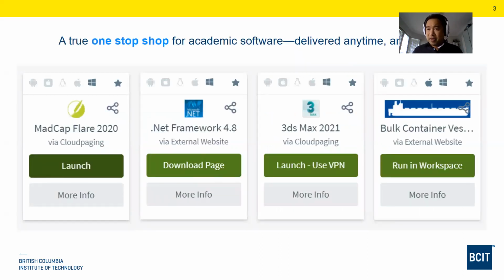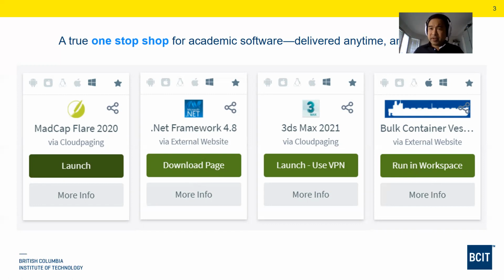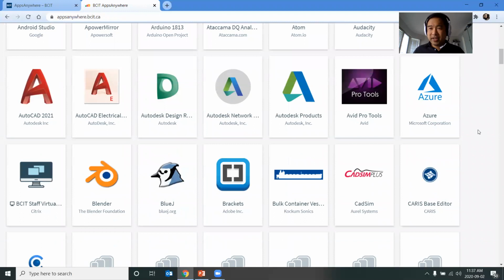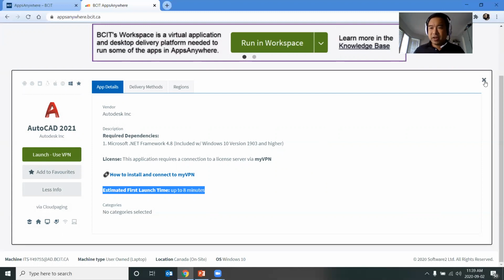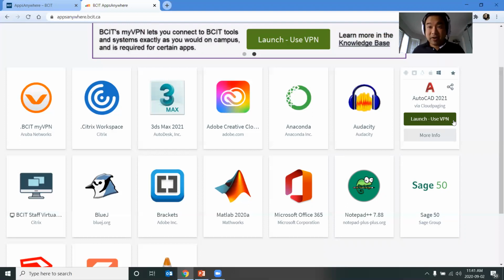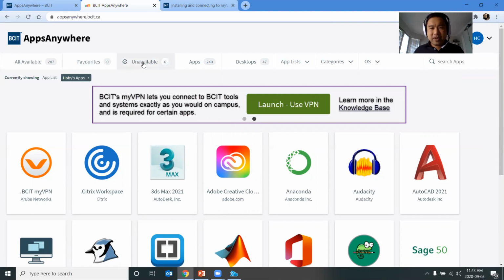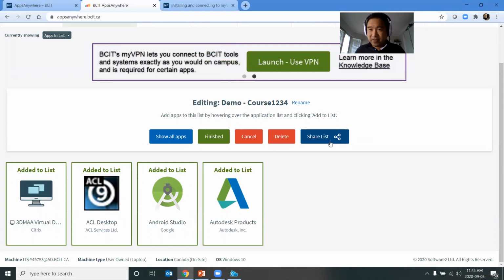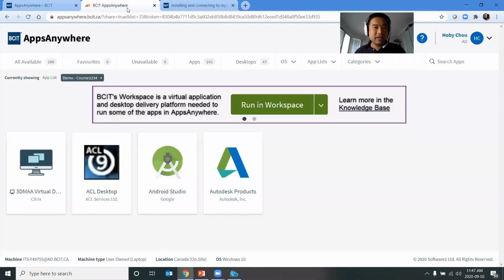BCIT AppsAnywhere Overview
For more information about BCIT's AppsAnywhere, check out our Knowledge Base resources